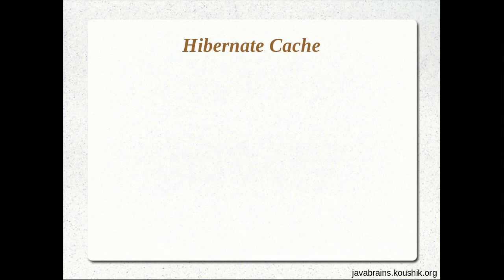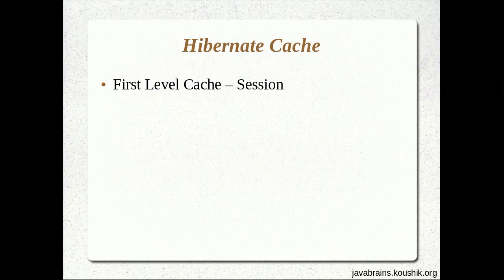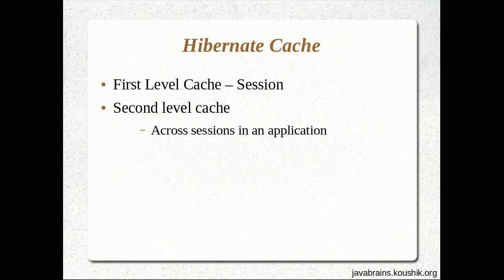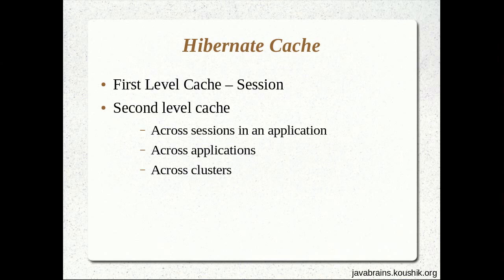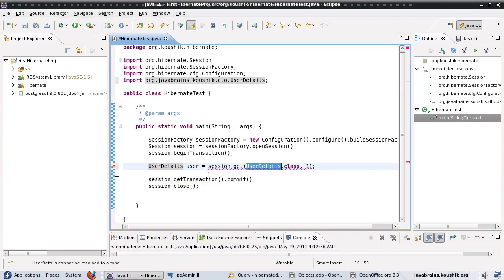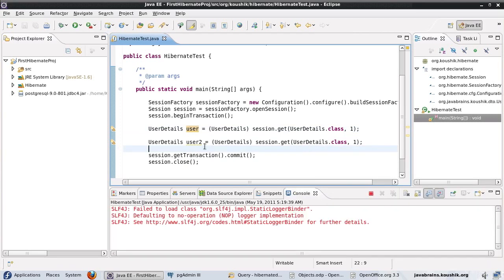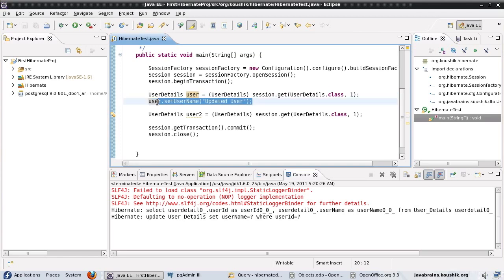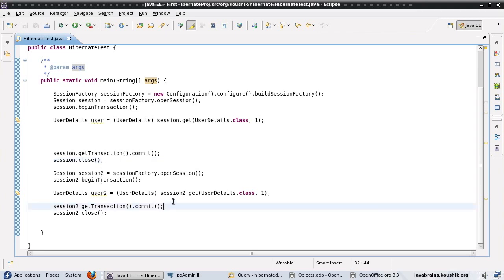Hibernate Tutorial 1 Cacheing in Hibernate